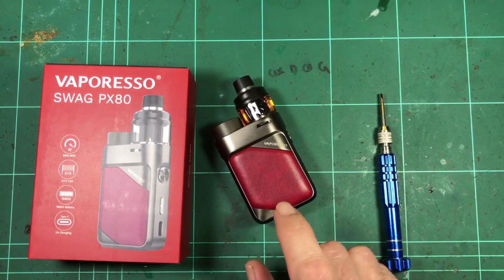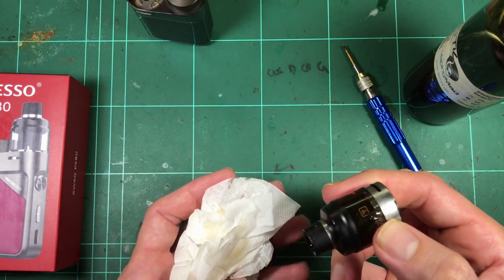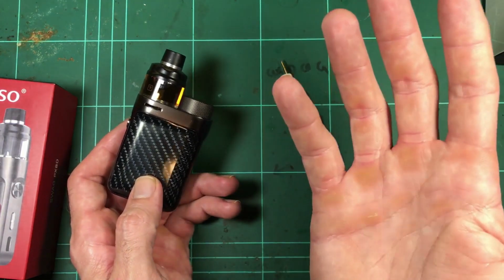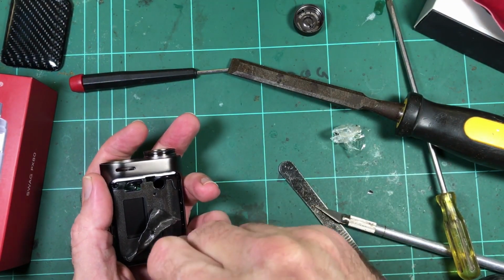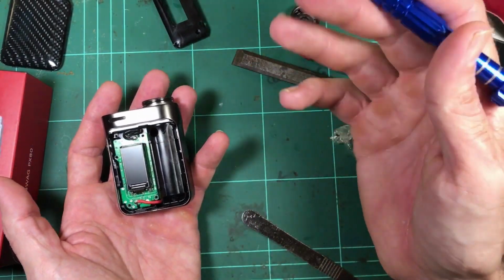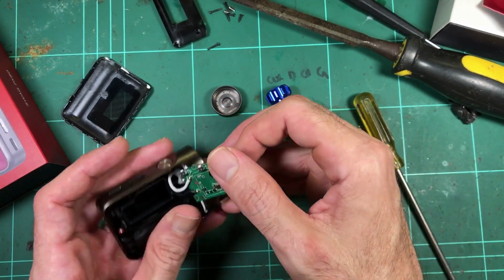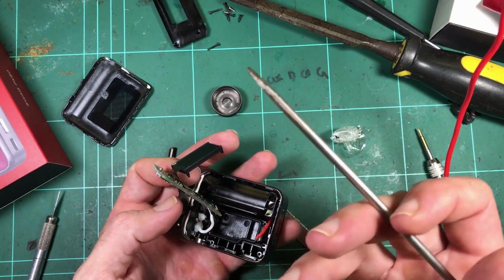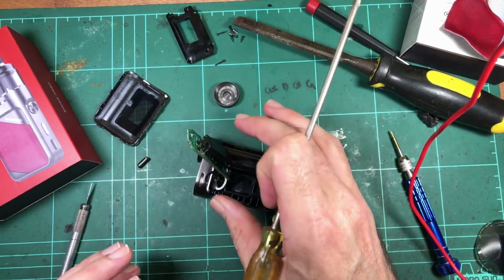Vaporesso Swag PX80: Review, dismantle and build quality analysis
Another rambling video, this time taking apart the new Swag PX80 from Vaporesso. Full dismantle having a look at the build and board quality. A complete technical test of this device will be on Reddit - includes USB charge function graph & stats, output oscilloscope shots, standby current and low cell cutoff.

Review: 0:00 to 12:56
Dismantle: 12:56 to 35:39